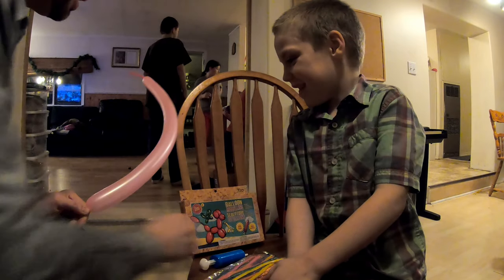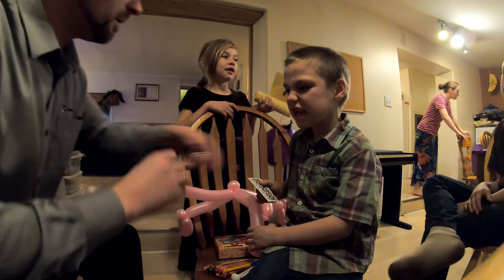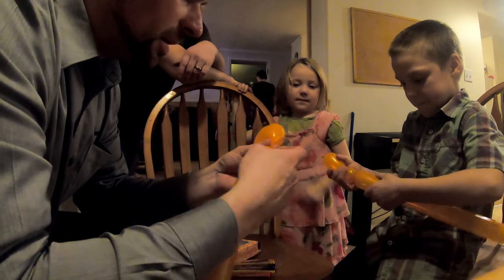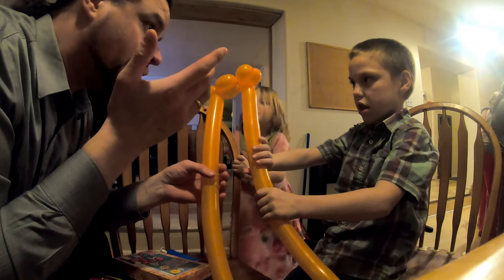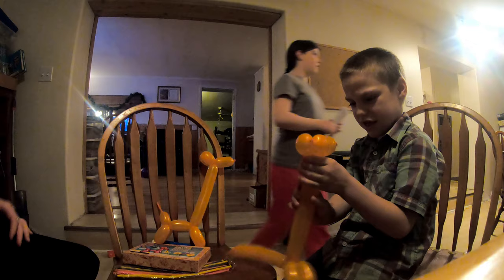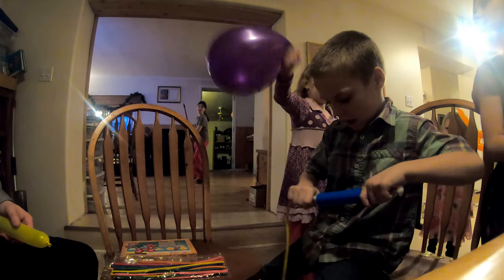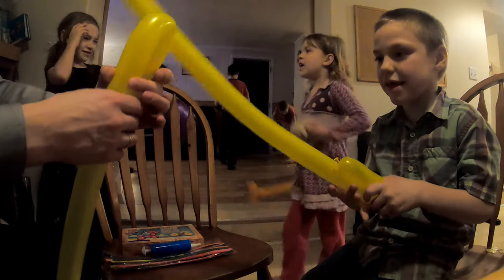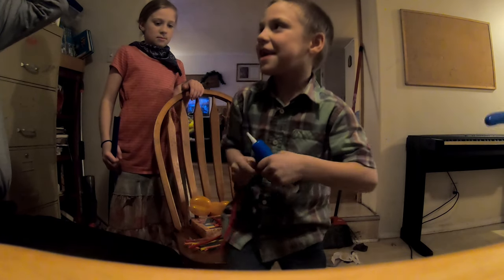Teach a 6 year old how to twist balloons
Our friends little boy Monty won a balloon animal kit at kids club and wanted me to teach him how to make balloons animals.
He is 6 years old and full of life.
There is a ton of background noise because he has 7 siblings, plus my 2 were there, plus the adults were talking constantly, LOL.

music
1)  Lost Native by    Nat Keefe with The Bow Ties

1Mhv7uWF6UtoPPiqz4vHvEmoyjF9Kbf7h6

rhWyKp7bHCdVn1KCPk3wrUJHL45JfX39ph

ha2dqmbrgyge

LYNFcbbkoXfJf2aEXx87wXeuD58dh6q3Wv

0x66F8073637AAE70354185f323A1796d22da3A1dd

0x66F8073637AAE70354185f323A1796d22da3A1dd

0x66F8073637AAE70354185f323A1796d22da3A1dd